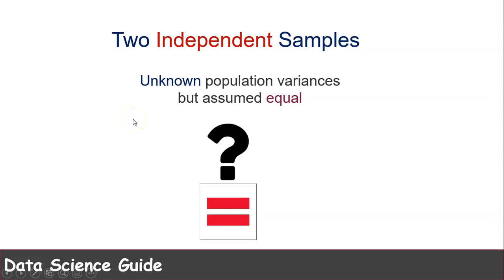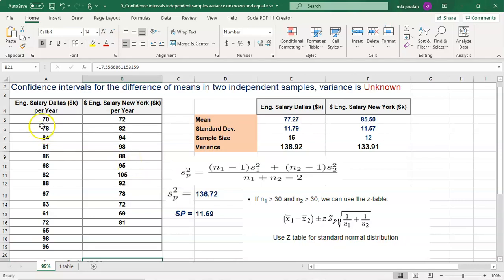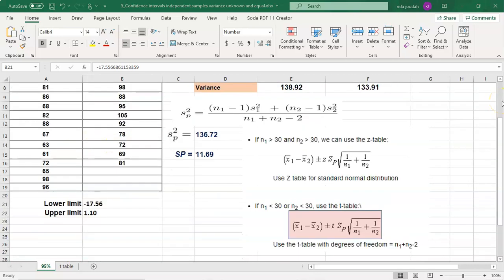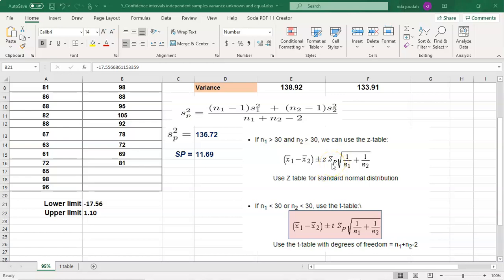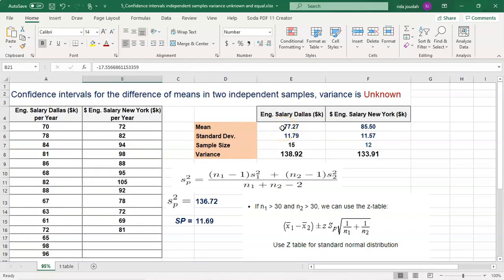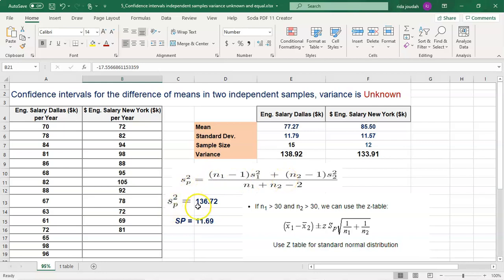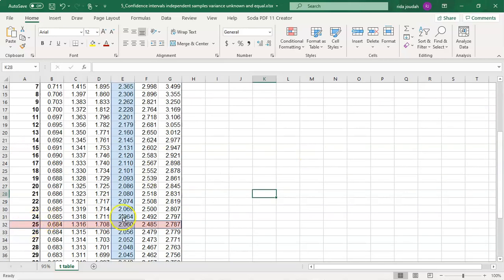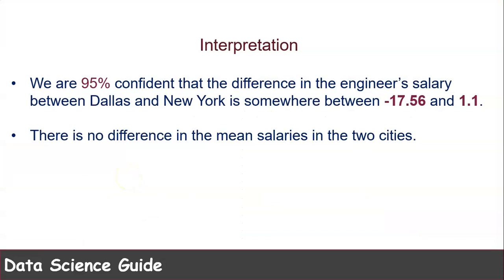Confidence Interval for two Independent Samples Unknown Population Variance